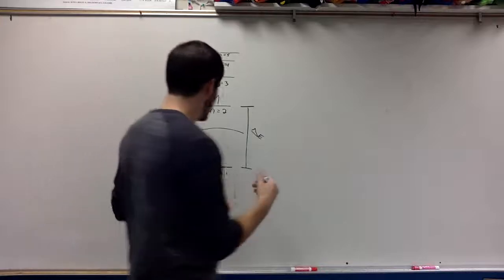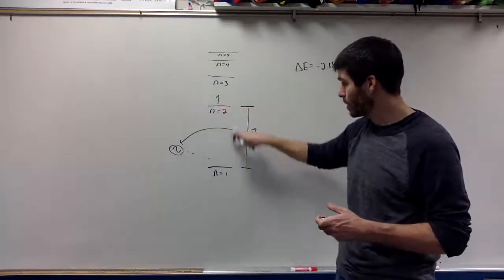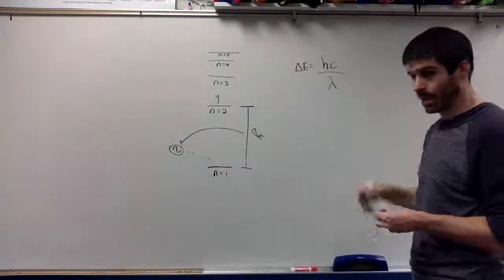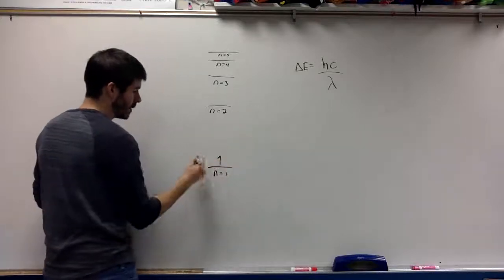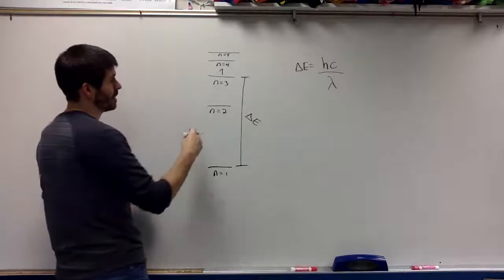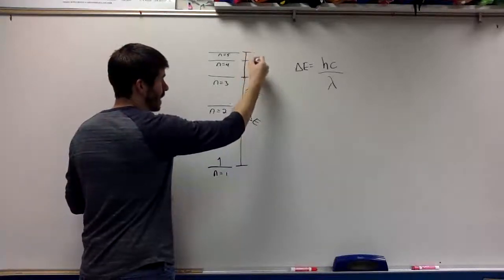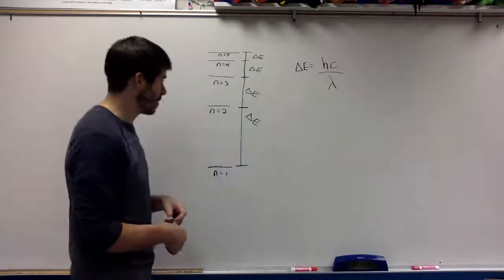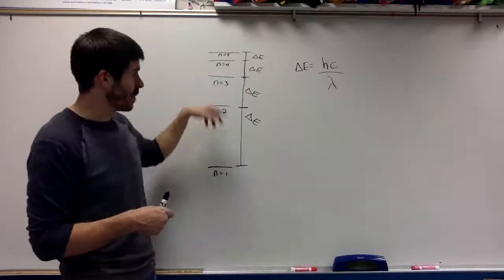Hydrogen Emission Spectrum Summary